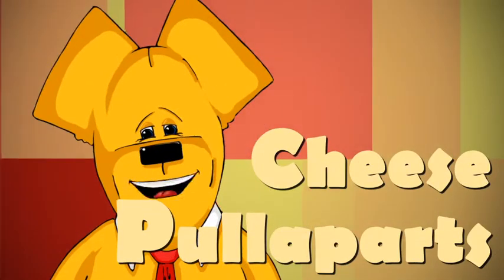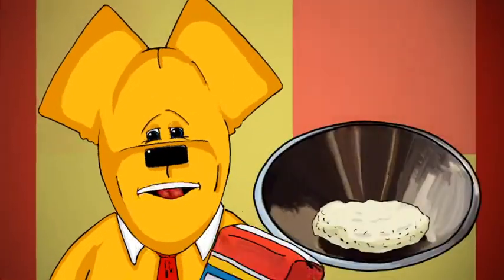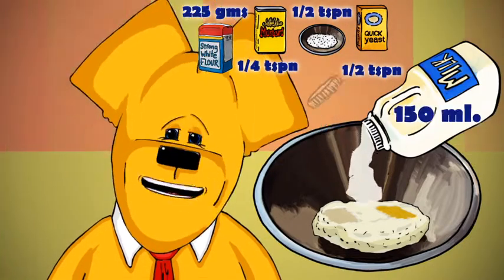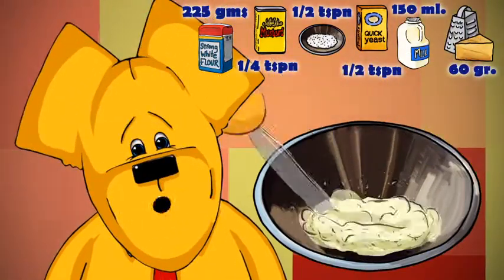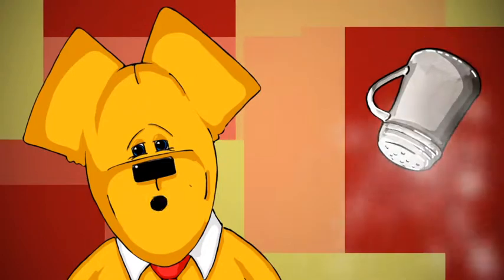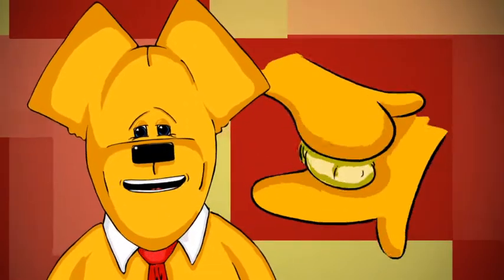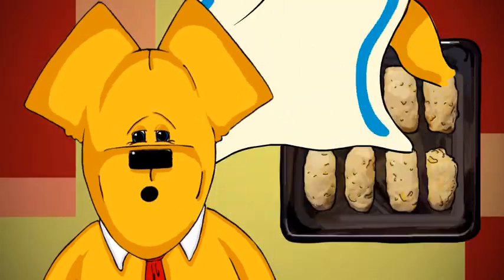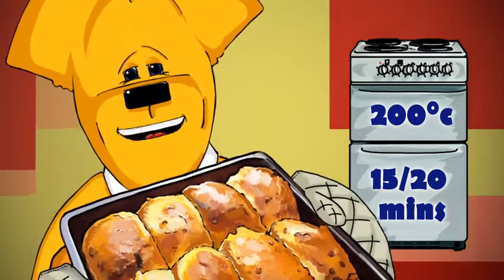Max Bear's Cheese Pullaparts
Cheese Pullaparts
Cooker Temp 200°C Gas Mark 6

Ingredients List
1 onion
rapeseed oil
strong white bread-making flour
mustard powder
salt
fast acting yeast
tasty cheddar
milk
1 egg